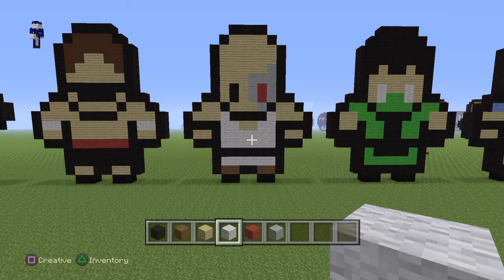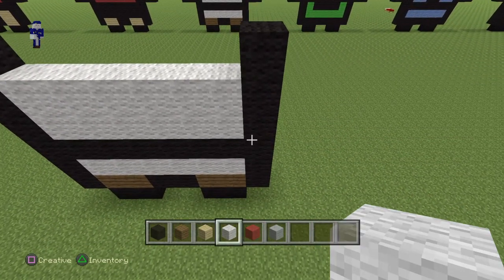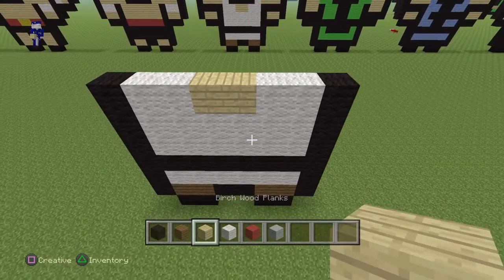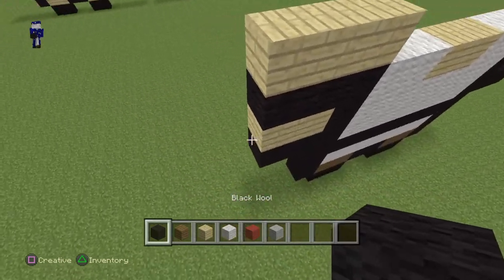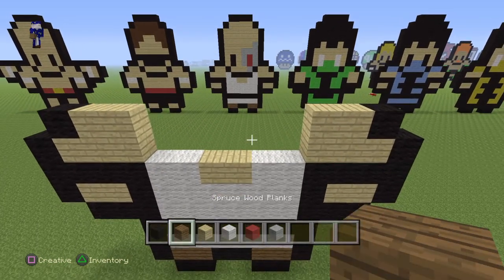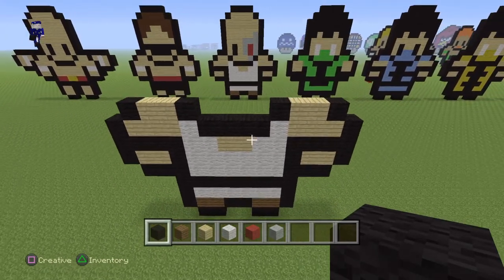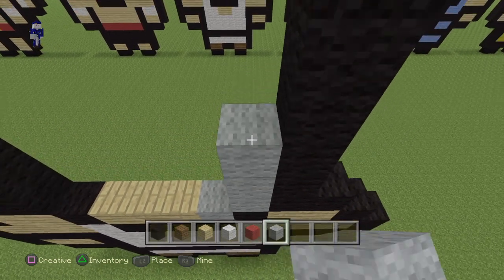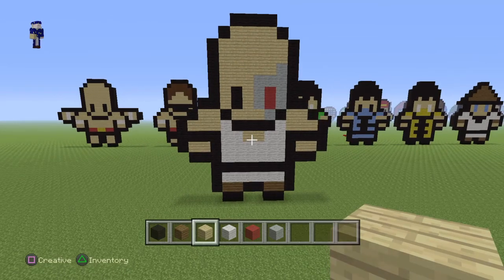Minecraft Xbox Pixel Art Tutorial - MORTAL KOMBAT KANO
I'm going to be doing:

Minecraft Pixel Art Tutorials
Minecraft Statue Tutorials
Minecraft Show Casings